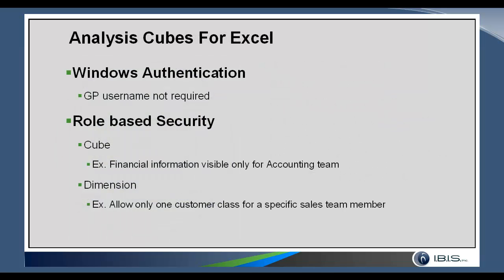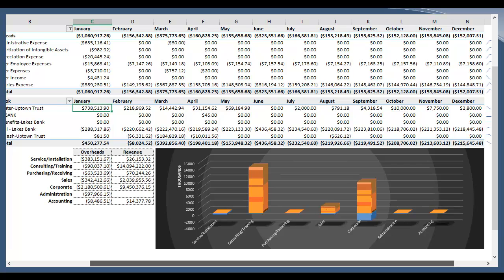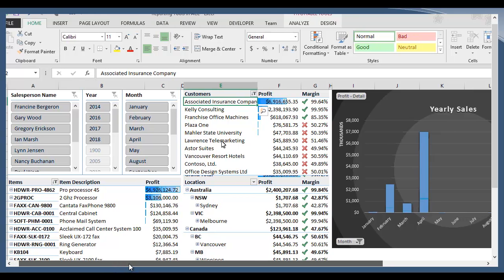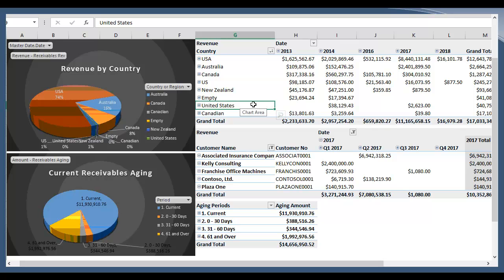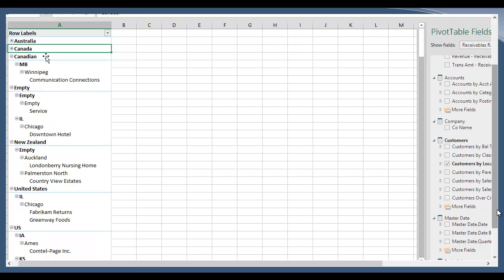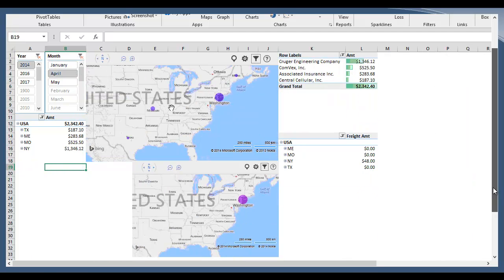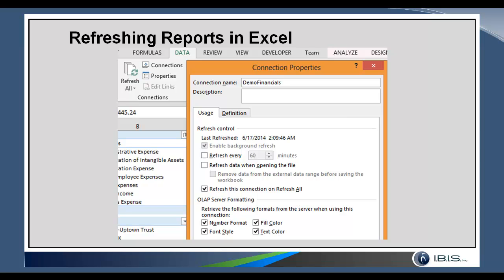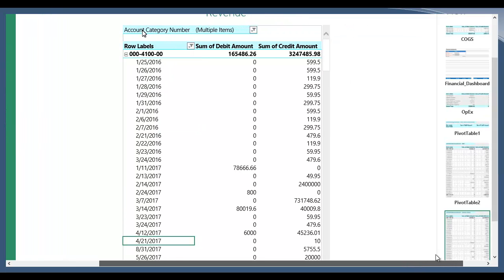Reporting Tools in Analysis Cubes for Excel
Analysis Cubes for Excel leverages standard Microsoft Excel functionality to enable dynamic reporting. Pivot tables, Charts , Graphs and formulas can be created in Excel using your Dynamic ERP data, providing easily refreshable metrics.